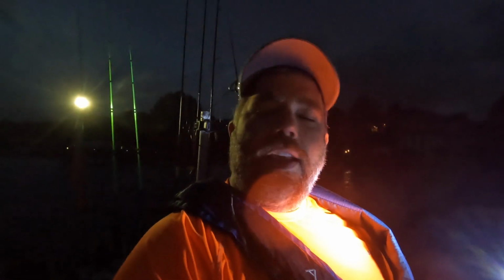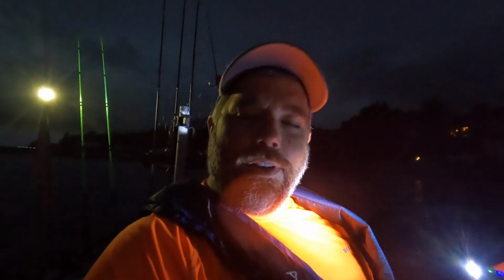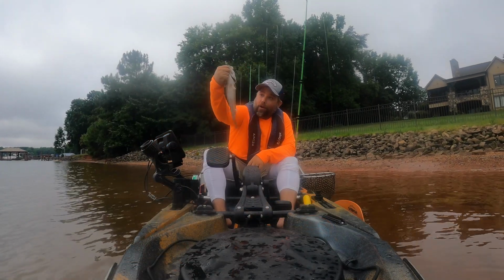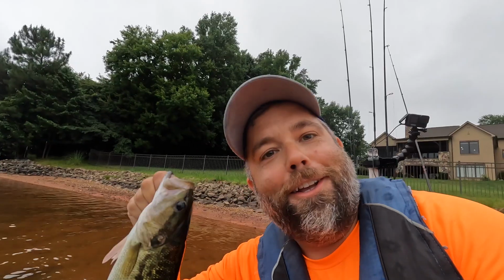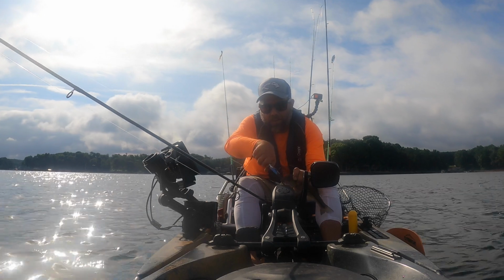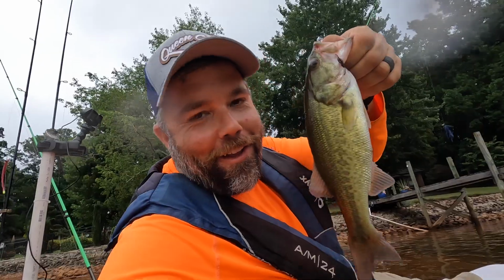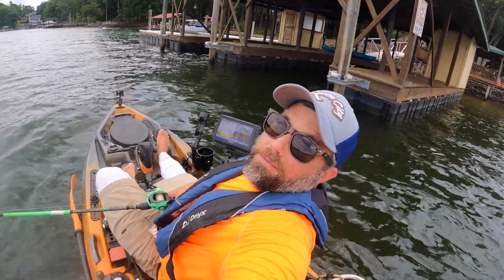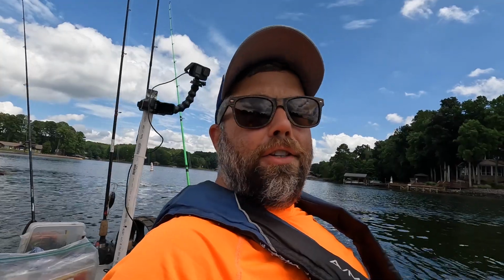Kayak Bass Fishing Tournament on Lake Norman - The QCKBF Catawba Clash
The QCKBF Catawba Clash Event is a make or break event for my chances at securing a spot in the tournament of champions.  Though my tourney performances this year have been mediocre, I'm still somehow sitting in 12th place for the year place and need good finishes for the remainder of the season to stay in the Top 20.  This is a multi-lake event where all public access points along the Catawba River Chain from Lake James to Lake Wateree are in play.  After a disastrous pre-fishing fiasco on the Catawba River, I decided to play it safe and launch at Lake Norman's Hagers Creek Access...

Lake Norman
Hagers Creek Access Area
788 McKendree Rd
Mooresville, NC

Fish:
Spotted Bass, Largemouth Bass

Lure:
1/8oz V-Twin Buzzbait by Truth South Custom Lures in Glimmer Ghost

#07 Rapala Shad Rap in Natural

1/2oz Football Jig in Midnight Blues by Four Seven Lures

Conditions:
Weather:  Overcast
Water Temperature:  85 degrees
Clarity:  Clear

The Water:  Lake Norman
Access:  4 Paved Boat Ramp
Amenities:  Trash Collection; Picnic Shelter; Bathrooms
Cost:  Free
Hours:  24/7
Acres:  32,510
Propulsion Limits:  none
Filming Date:  7/20/24

The Boat:
2020 Old Town Sportsman PDL120 in Ember

Depth Finder:
Garmin EchoMap UHD 93sv

Camera:
GoPro Hero Black 10 and GoPro Hero9 Black

Battery:
Dakota Lithium 18Ah

⏰ Video Duration: 00:12:30

Lake James
Lake Hickory
Lake Rhodhiss
Lake Norman
Mountain Island Lake
Lake Wylie
Fishing Creek Reservoir
Lake Wateree
Lake Murray
High Rock Lake
Falls Reservoir
Lake Tillery
Tuckertown Reservoir
Lake Badin
Yadkin River
Catawba River
Largemouth Bass
Spotted Bass
Catfish